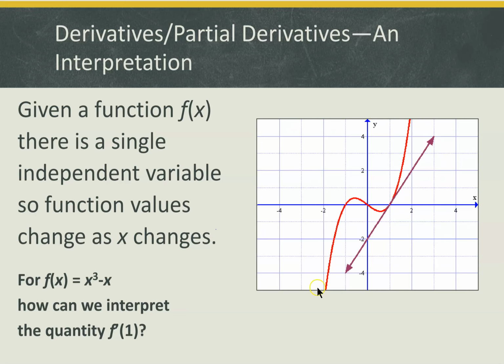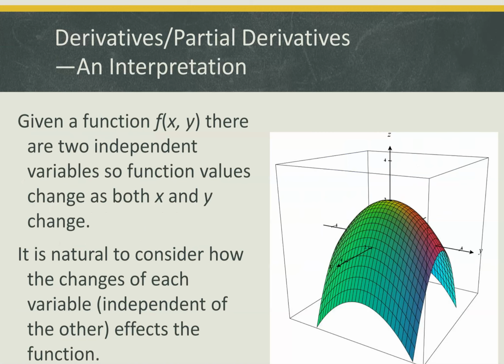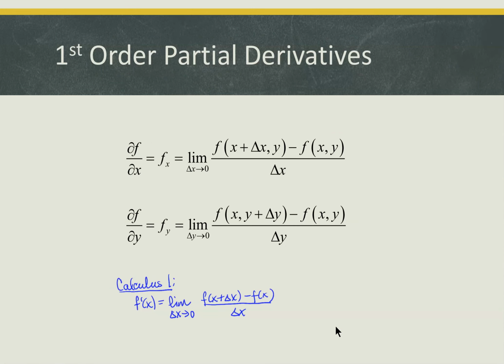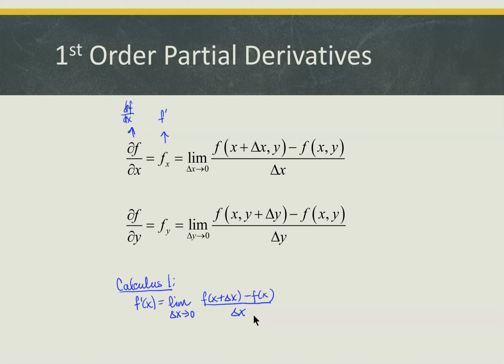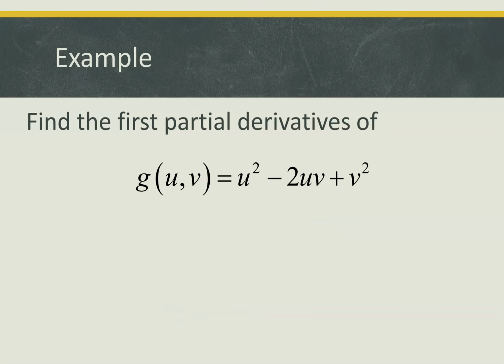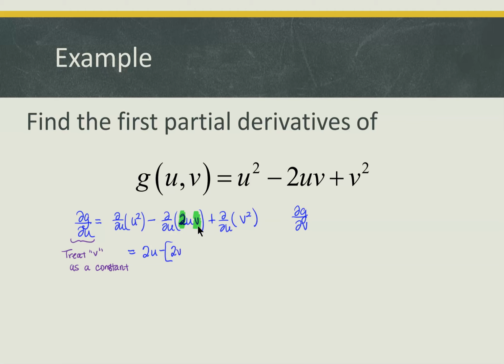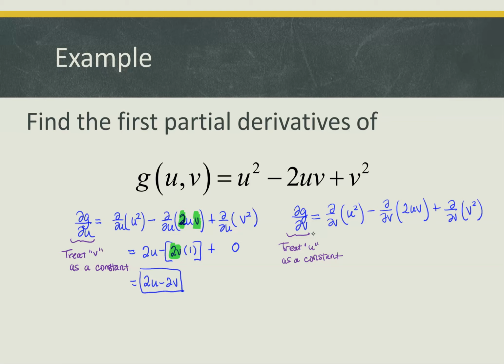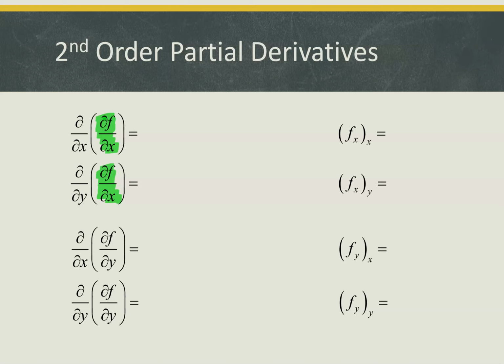Introduction to Partial Derivatives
This video contains a brief motivation for the use of partial derivatives, a brief discussion of the notation of partial derivatives, and an example of finding first order and second order partial derivatives.